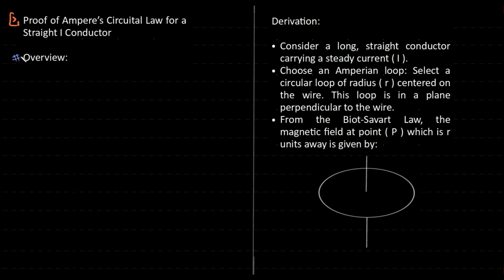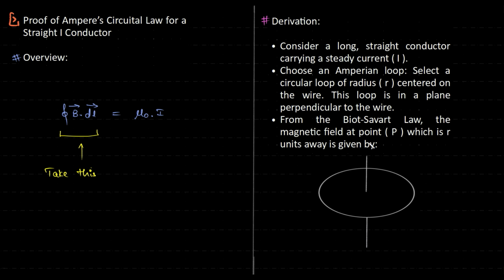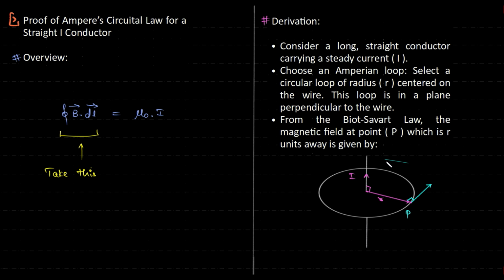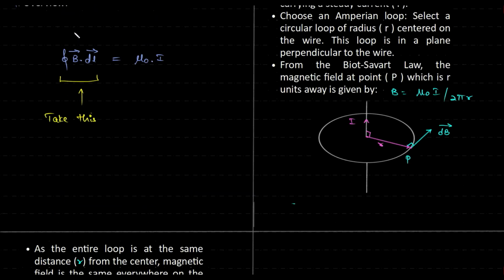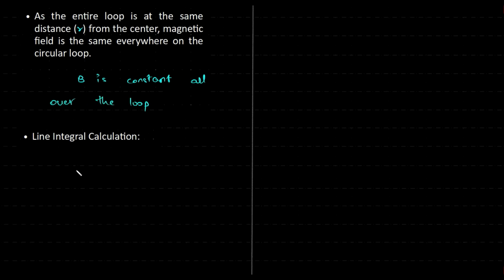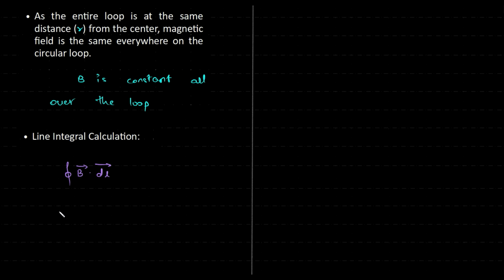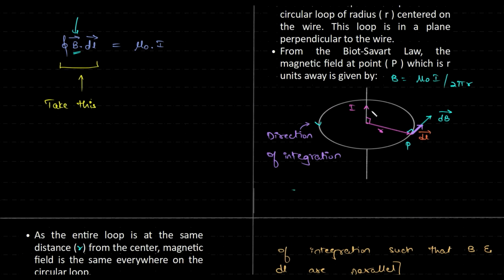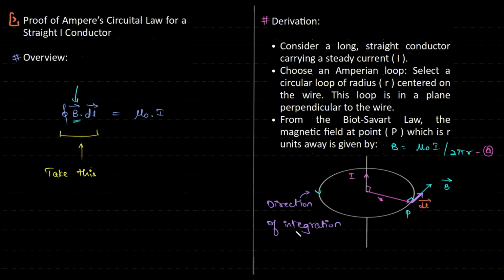12P C4 3A P1 2